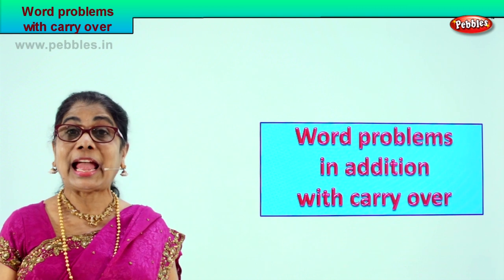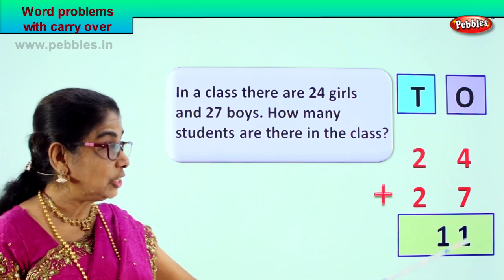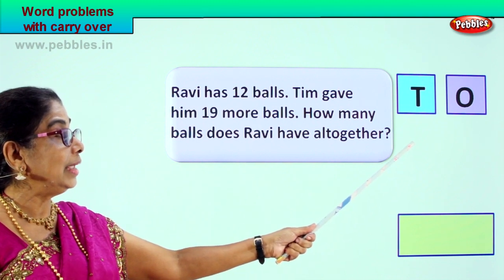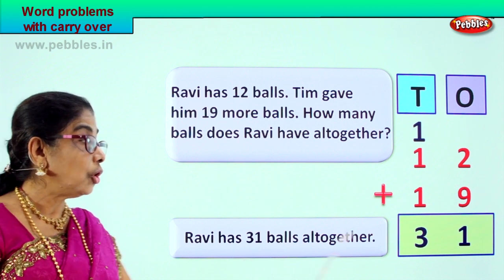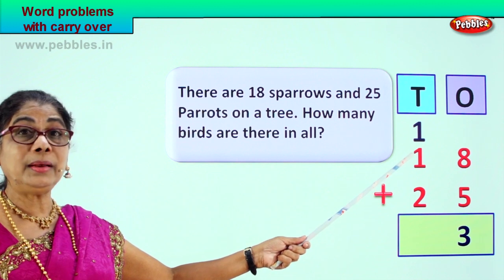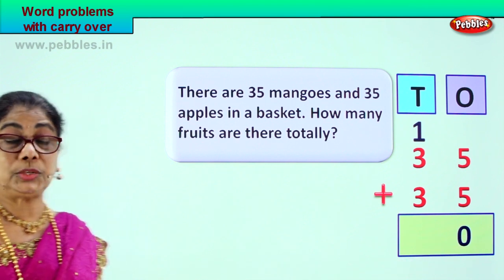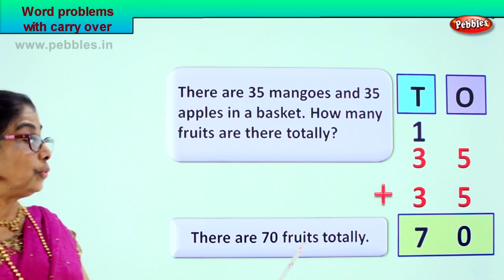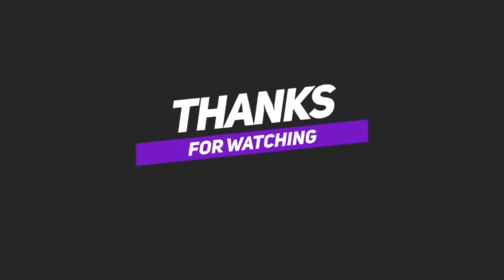2nd Std Maths | Word problems in addition of 2 digit numbers with carryover | Class -2 | Part-73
2nd Std Maths | Word problems in addition of 2 digit numbers with carryover | Mathematics Class -2 | Maths Part-73